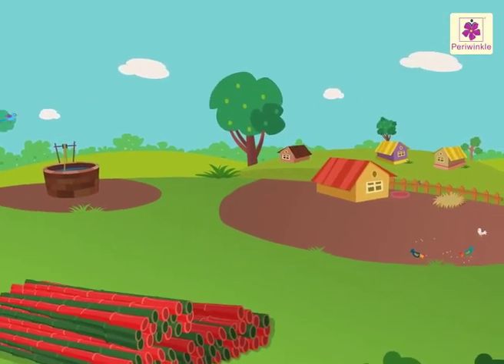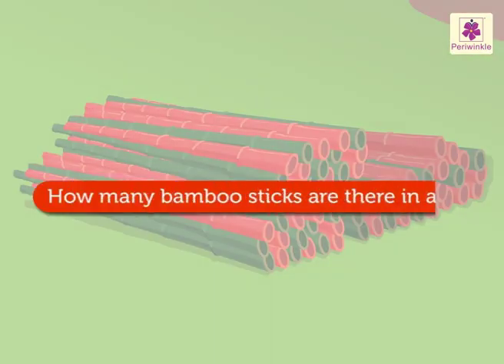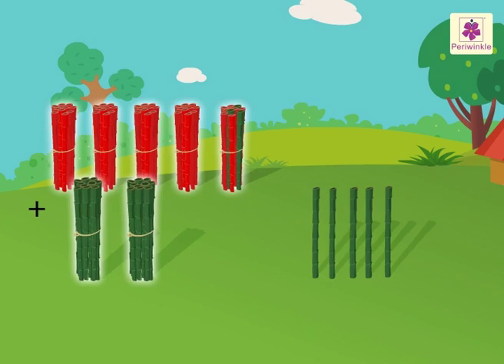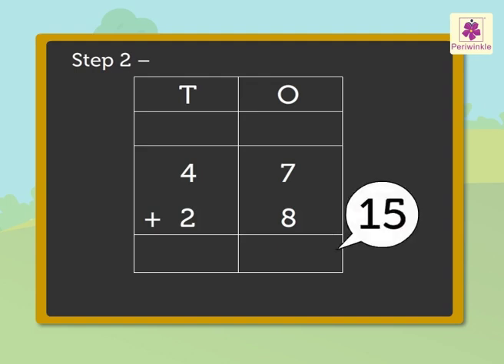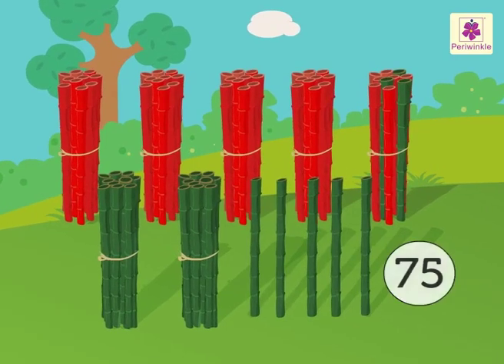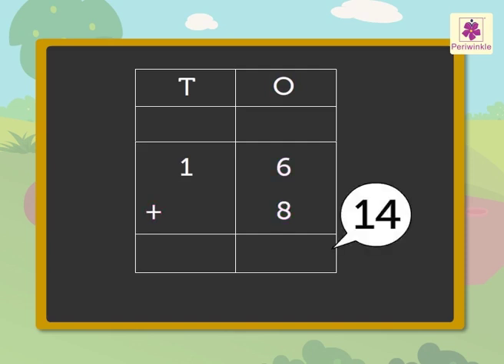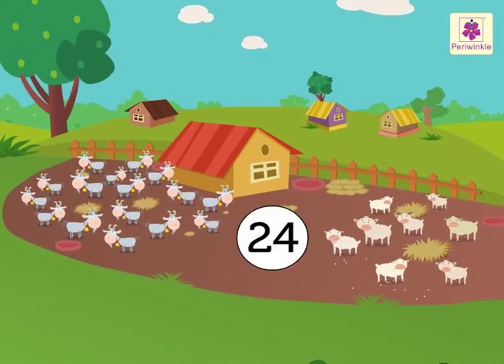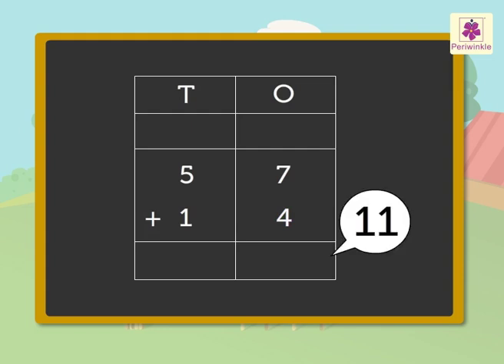Adding 2 Digit Numbers With Regrouping | Mathematics Grade 1 | Periwinkle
Hello Kids,
In this video we will learn how to add 2 digit numbers with regrouping.